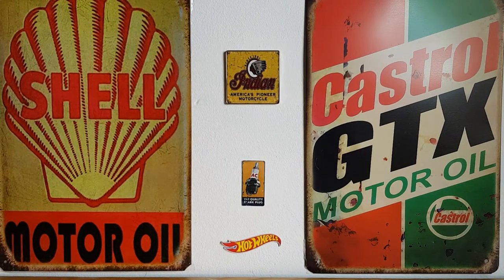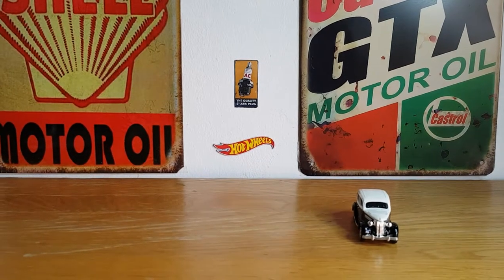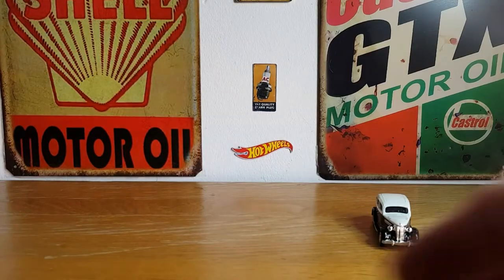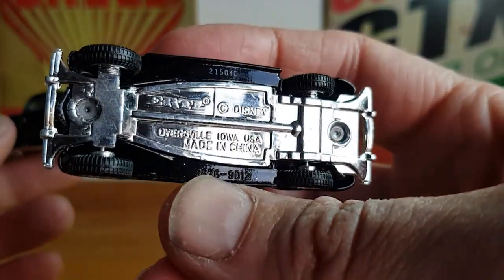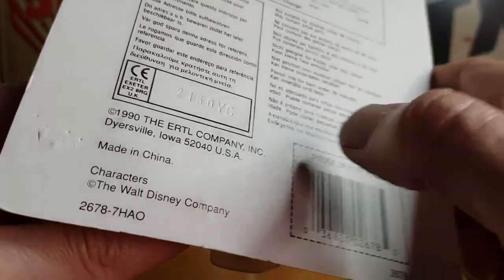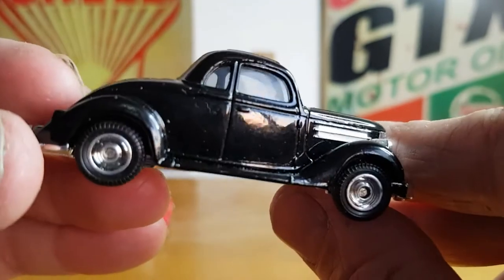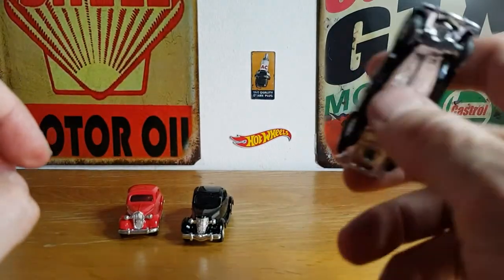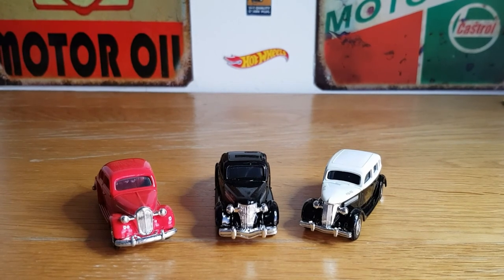Dick Tracy movie cars by ertl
Dick Tracy movie cars by ertl 1:64 scale unboxing and review diecast model cars